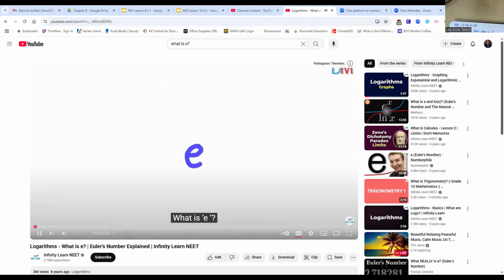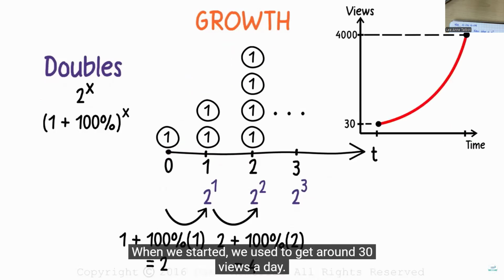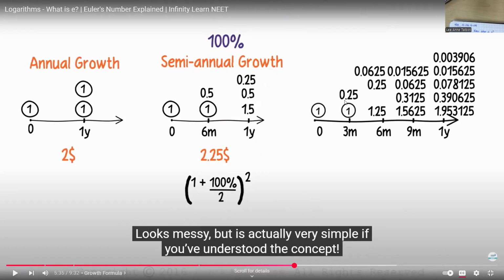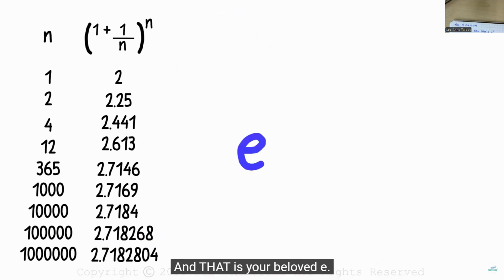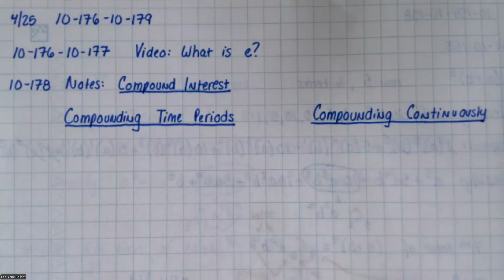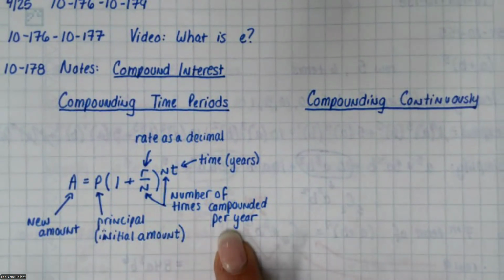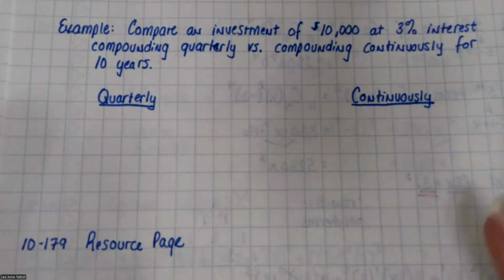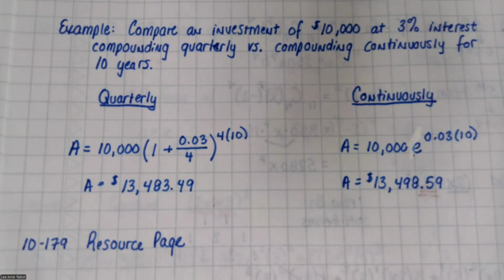4/25 - CPM Integrated Math 3 - 10-176 - 10-178